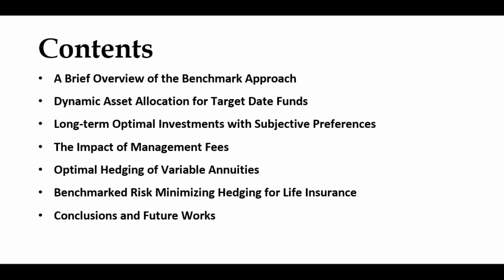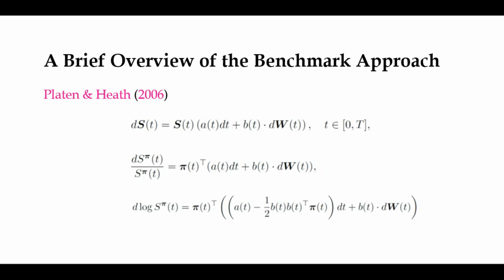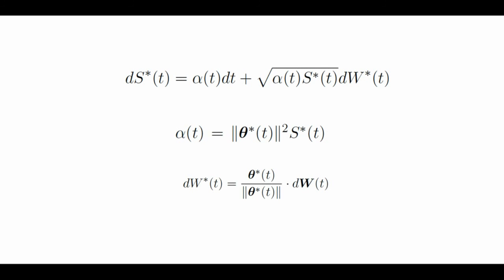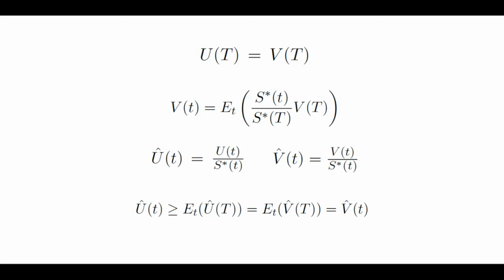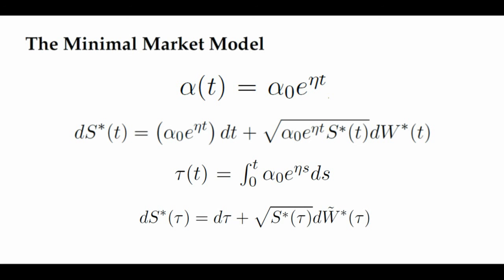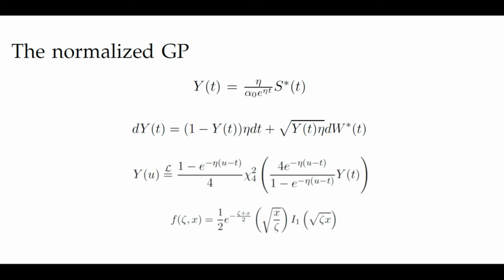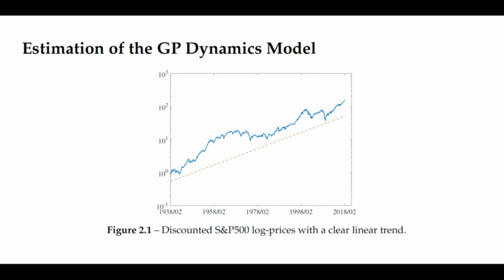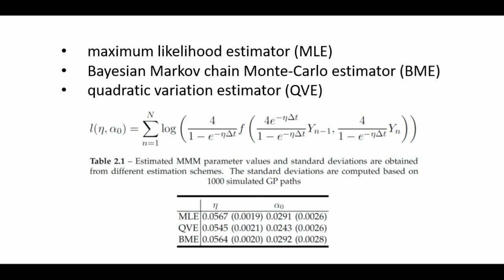Benchmark approach part 1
benchmark approach presentation